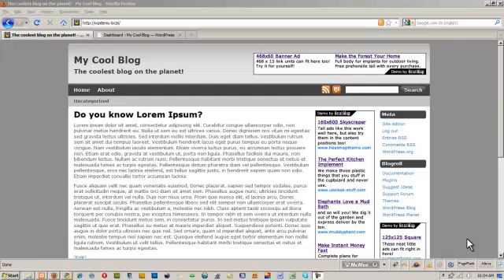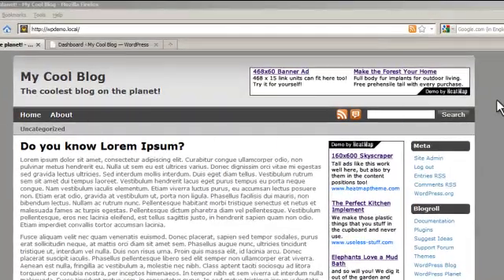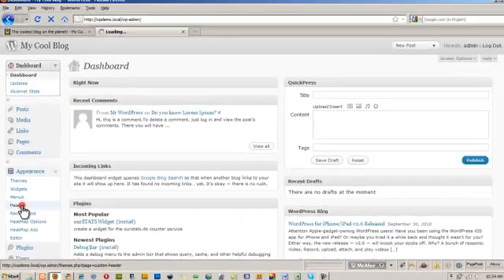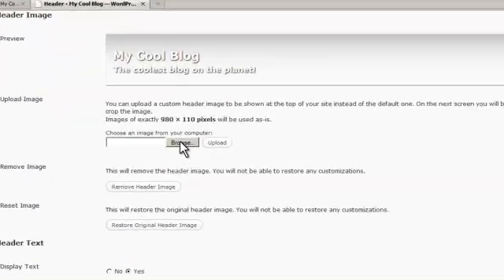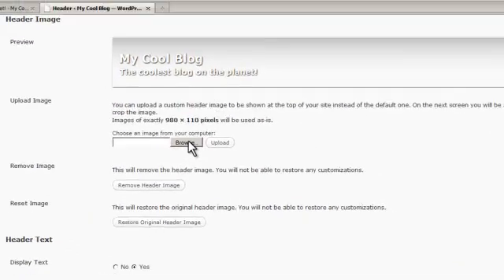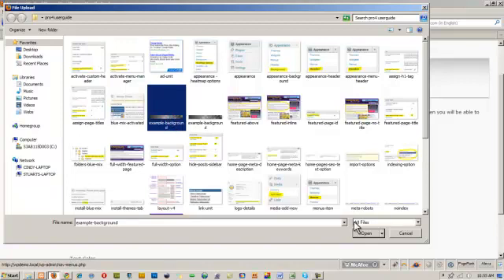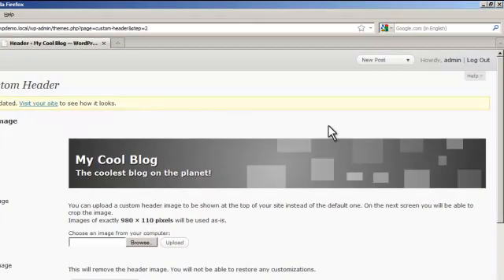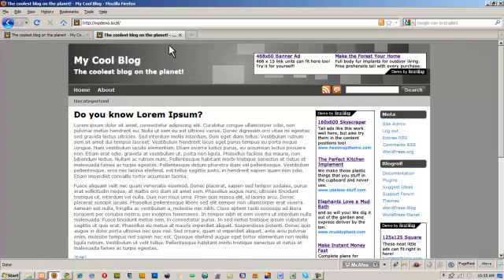HeatMap Theme Pro: Header manager options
Change Header Image and play with other Header Manager options in HeatMap Theme Pro.